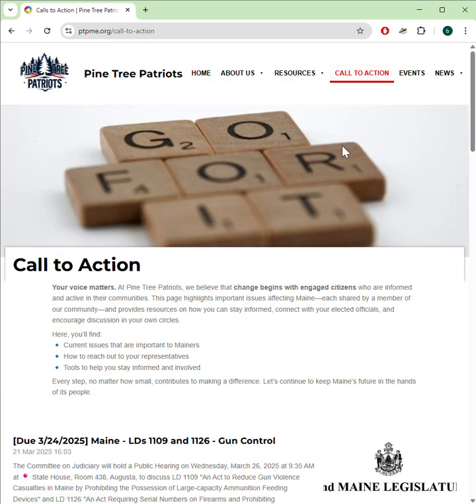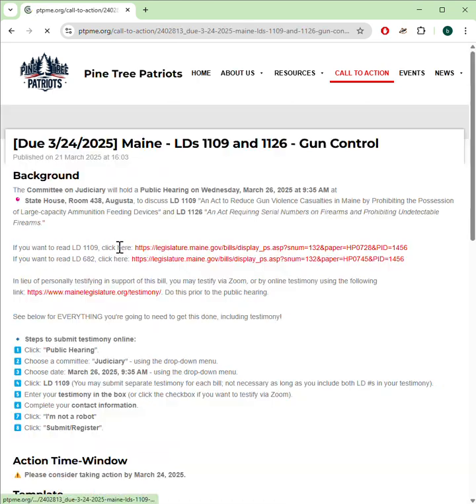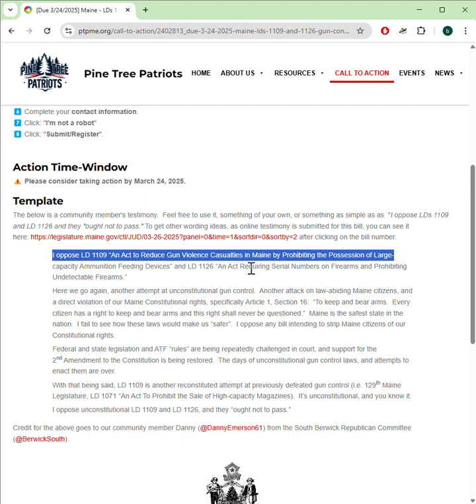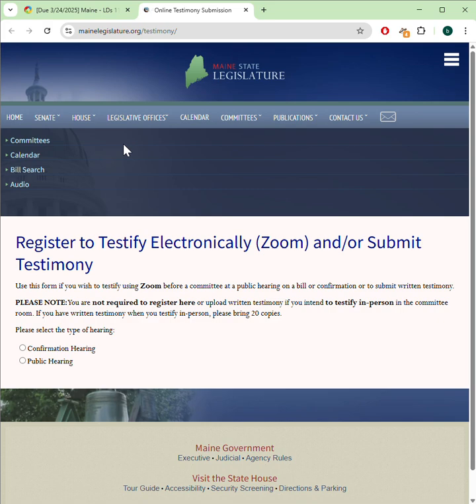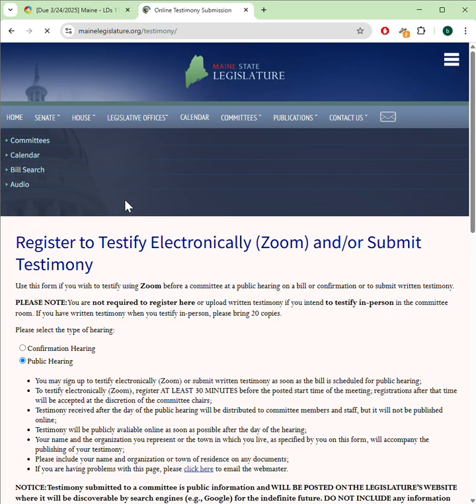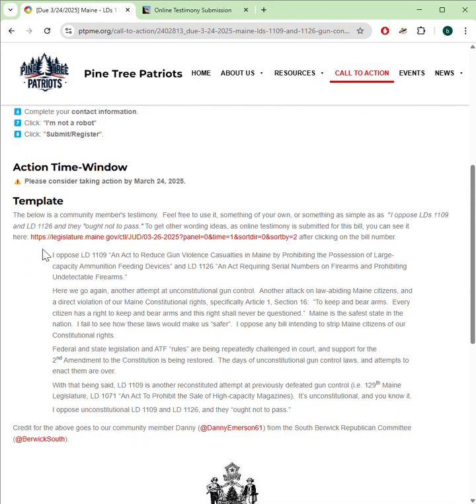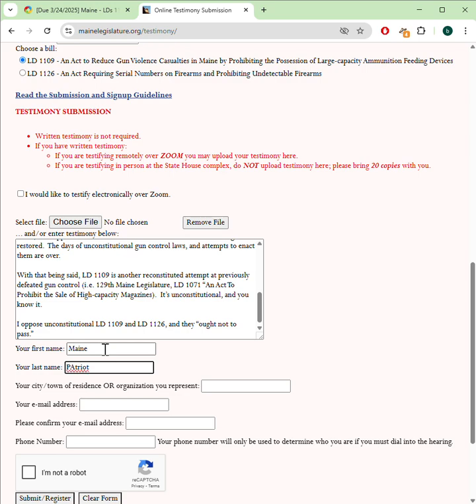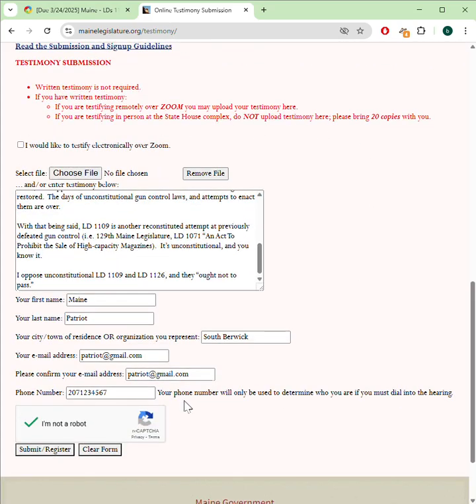Submitting Testimony in Maine - Tutorial